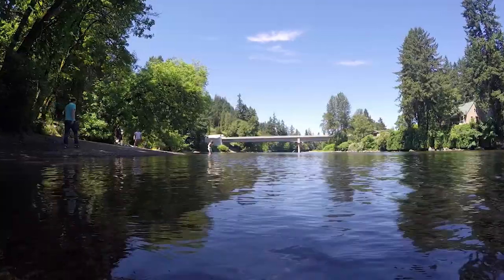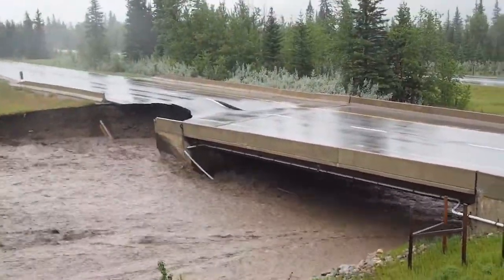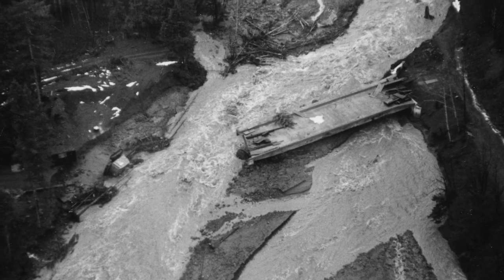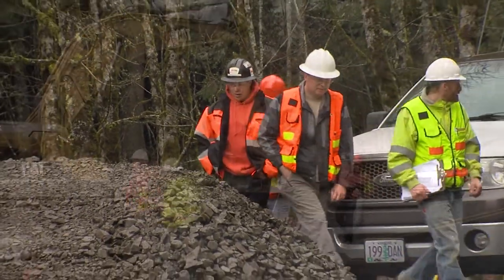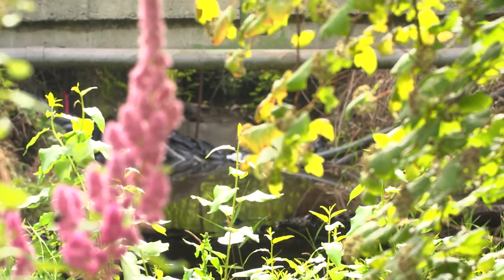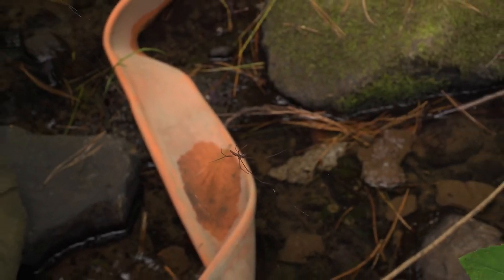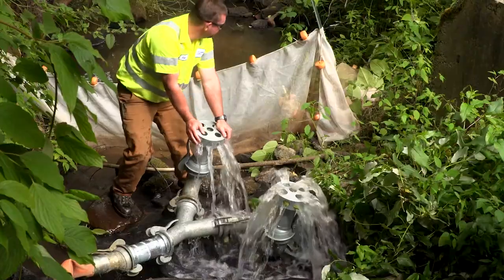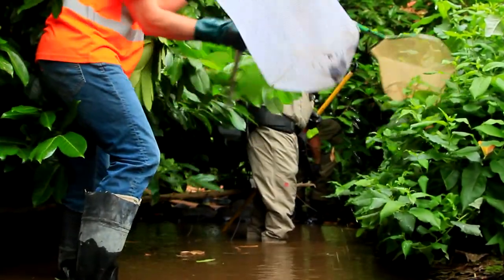Keeping Our Bridges Secure: Combating Bridge Scour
Learn what bridge scour is and how our Transportation and Maintenance Division conducts scour prevention projects throughout the county to keep Clackamas County bridges safe and secure.